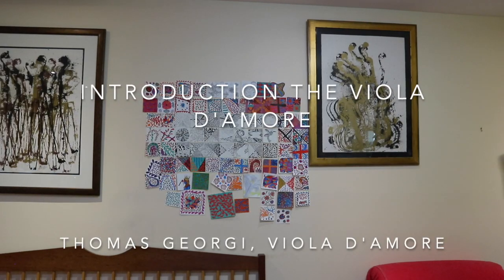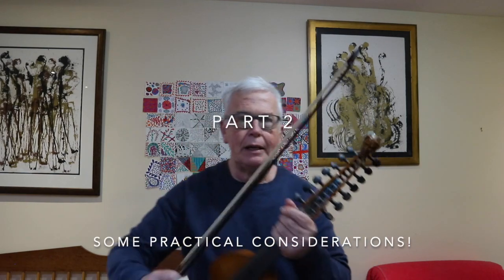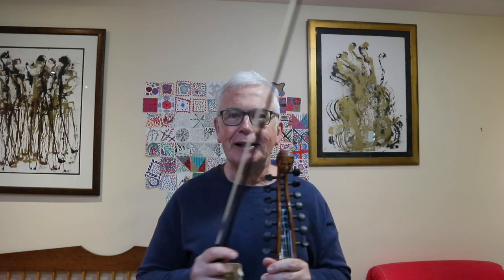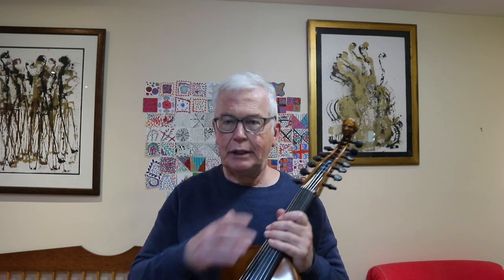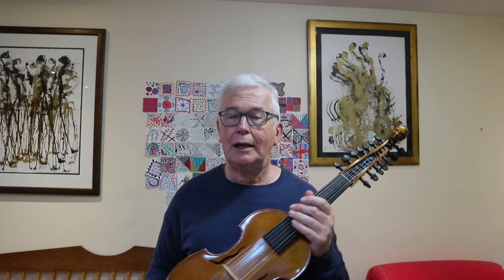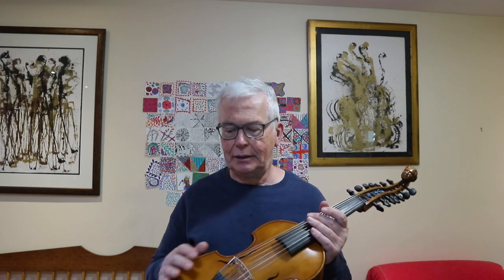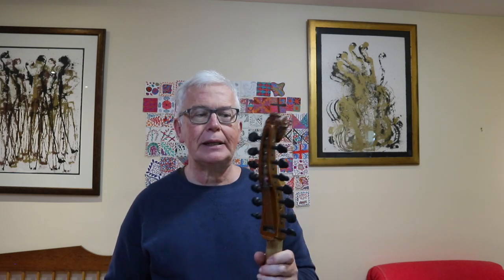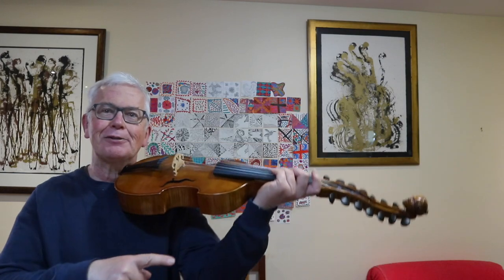Part 2, of the introduction to the viola d'amore, "the instrument itself."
In this part of the Introduction to the viola d'amore I talk at length about the many possible physical choices facing the would be buyer of a viola d'amore. Strings, pegs, bridges, tailpieces, rosettes, sound holes, edges, arching, carved heads all of these aspects get attention.